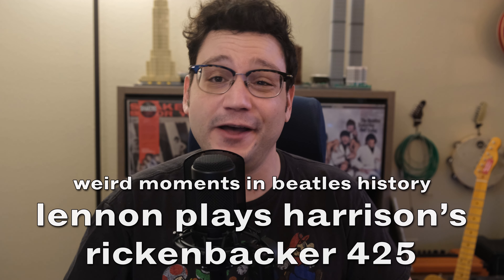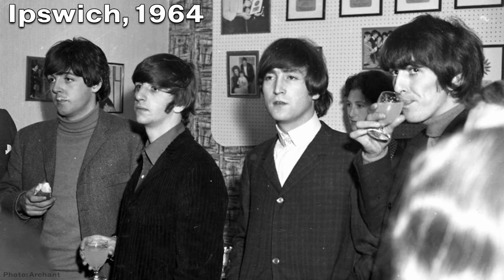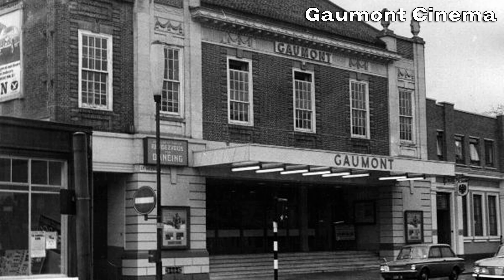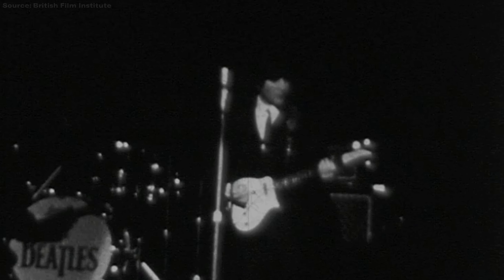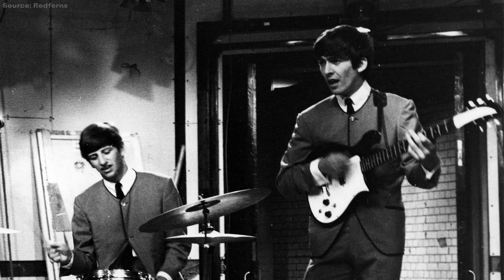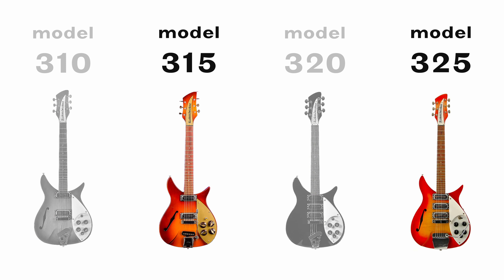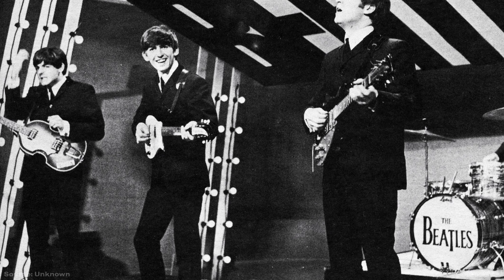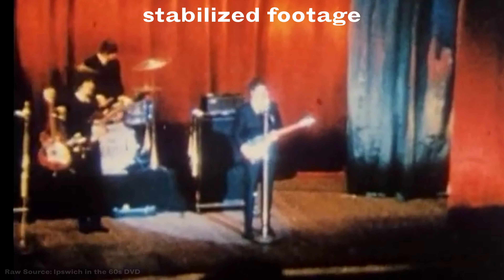JOHN PLAYS GEORGE'S RICKENBACKER 425 – Weird Moments in Beatles History #2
Why did Lennon choose to play Harrison's rarely seen Rickenbacker 425 for one show in 1964? Here's the story!

I may do a longer video about Harrison's 425 in the future, but just to add some details – it was later modified (extra pickup, extra switch, etc.) and the instrument was sold at auction in 2014 for $657,000 USD. The Rickenbacker 425 was apparently used on "I Want to Hold Your Hand" – which would actually make sense, as that song was recorded in October 1963, and this month seems to be the "high point" of Harrison's use of this guitar.

I mildly remastered the B/W footage seen here at the Ipswich Gaumont, and then applied a stabilization algorithm to the color footage as well. I also want to add – in the B/W Gaumont footage, it looks like the pickup is a bit further towards the neck. It would appear the guitar had been modified by this point with a second pickup added and the spacing changed along with a new pickguard...but I'm not 100% sure.

Coming soon:

-Paul breaks a string in front of 34,000 people
-George rocks Germany with a Gibson SG